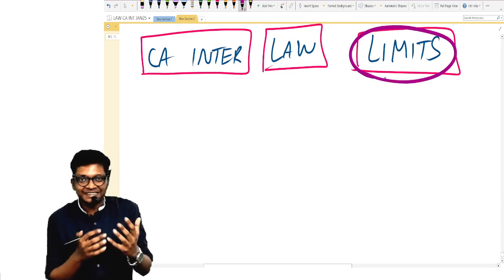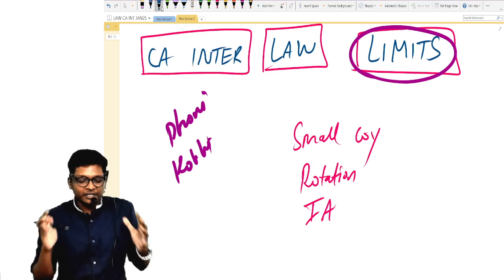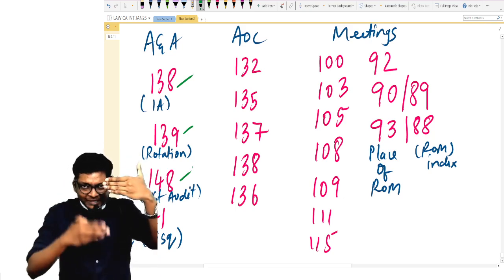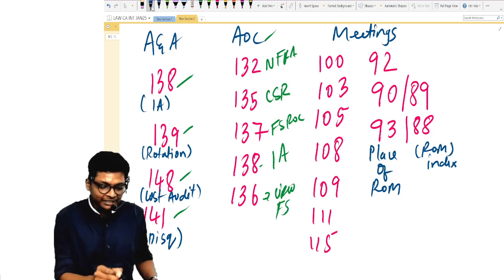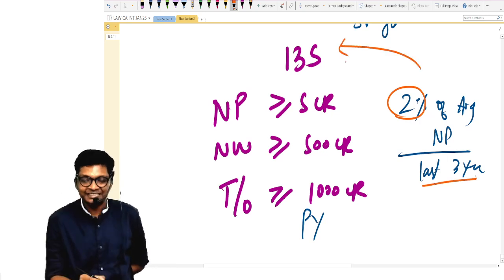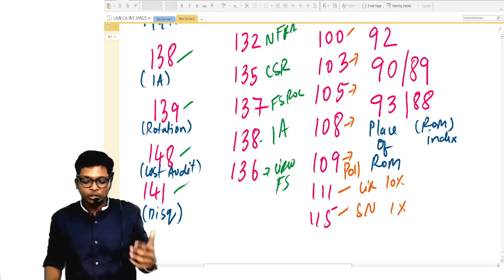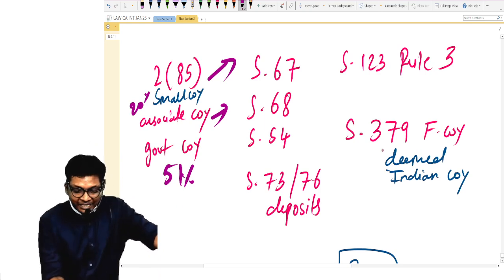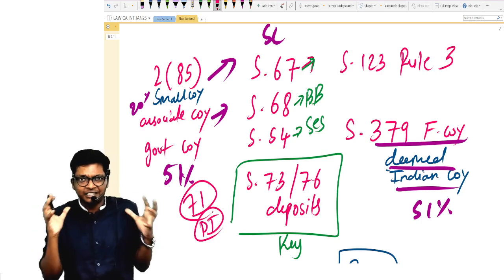LAW LIMITS Made EASY - CA INTER LAW - SEP/JAN Exams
PDF to download the detailed Limits